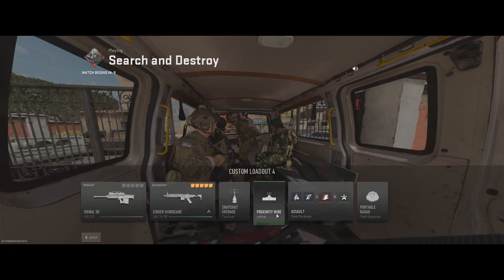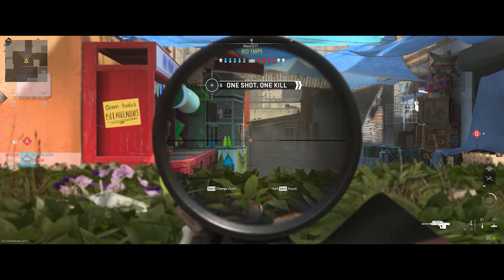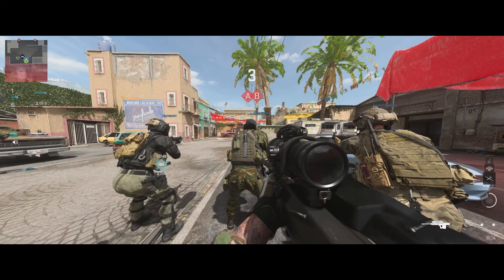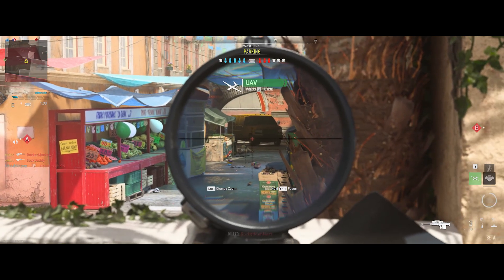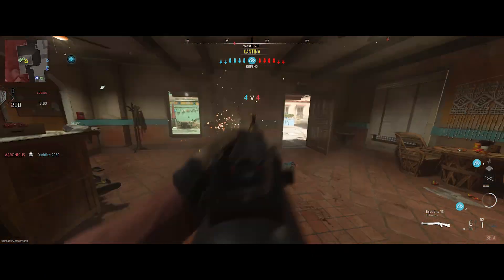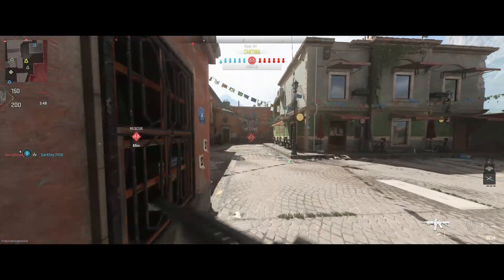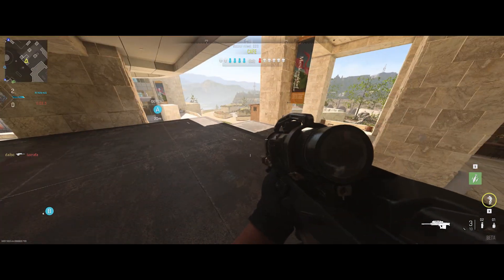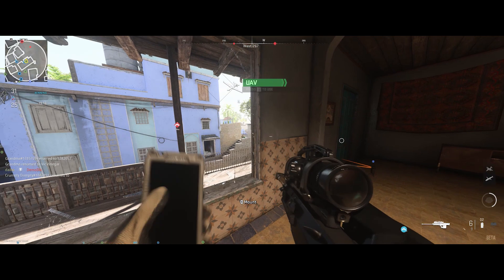Modern Warfare 2 Beta Impressions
I'm really enjoying the Modern Warfare II beta on PC for the most part. The menus are shit. There's plenty of glitches. Visibility could be improved. But I like the new Prisoner Rescue mode a lot and I'm enjoying enough of the guns to count. The gunplay feels really solid, too. No Gunfight is a HUGE travesty so if they don't bring that back in one of the next seasons I'm going to throw a massive tantrum, but other than that yeah...it's pretty good!